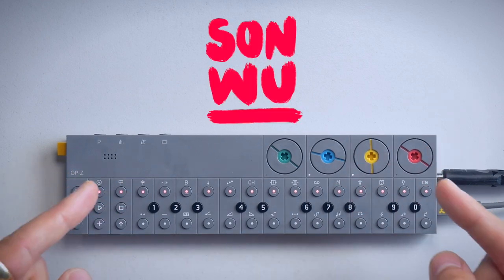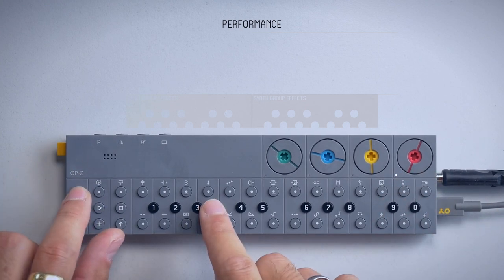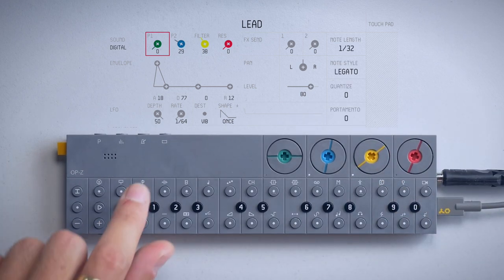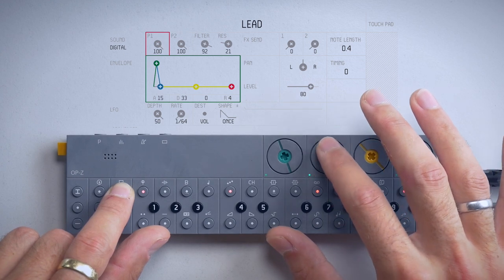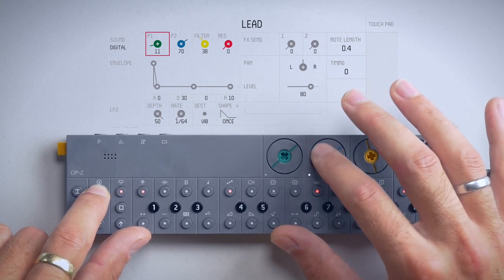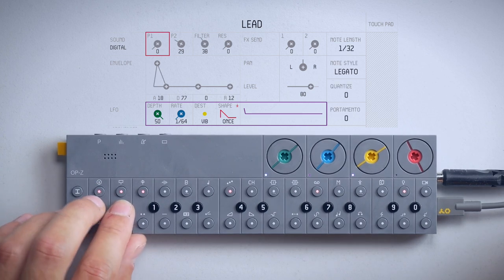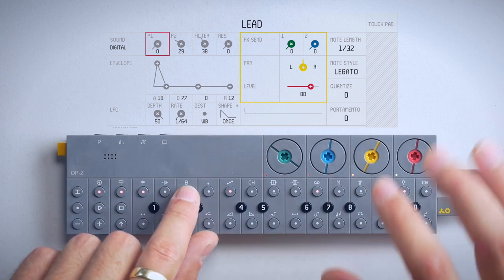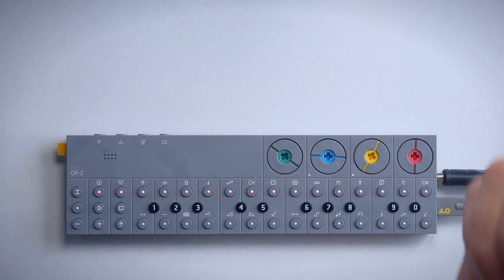there is a DRUM SYNTH on the OP-Z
Learn how to create an 8-bit Chiptune Drumsynth on the teenage engineering OP-Z.

00:00 Intro
00:57 What does it sound like?
02:10 HI HAT
04:00 SHAKER
04:53 KICK
07:33 SNARE
09:14 Summary & Shameless Plug
10:27 JAM